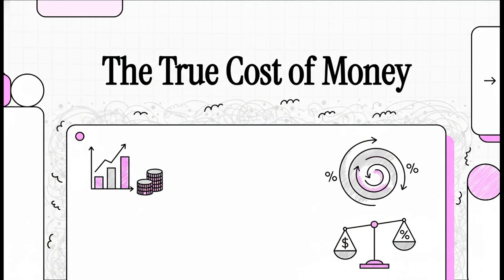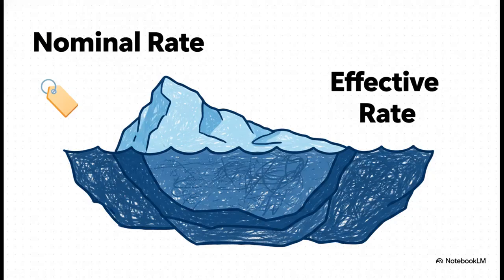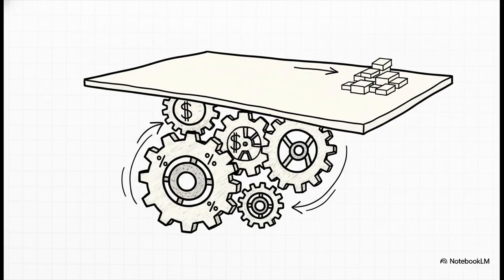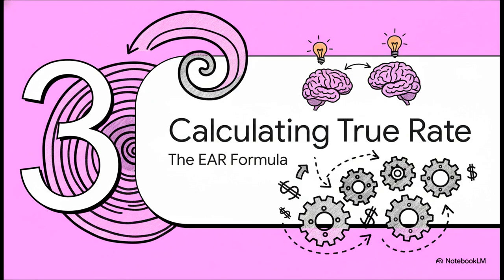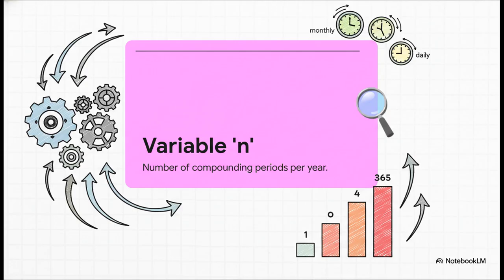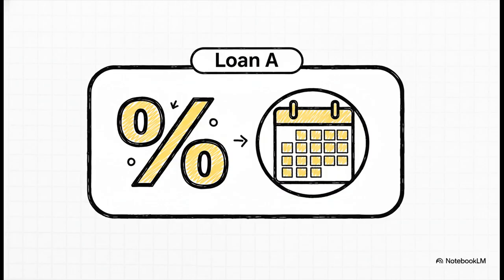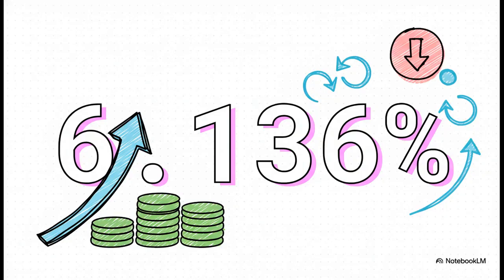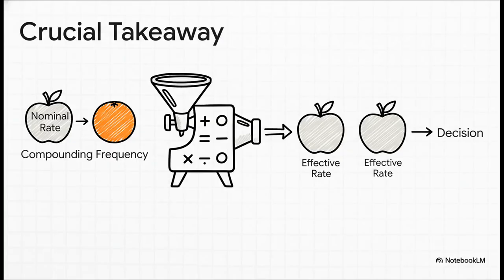Business Mathematics Week 5 Part 10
This document explores the fundamental differences between nominal and effective interest rates to help investors accurately evaluate various financial products. While a nominal rate represents a basic stated percentage, the effective annual rate provides a more precise figure by accounting for the impact of compounding within a single year. To determine this true yield, the text introduces a specific mathematical formula that incorporates the frequency of compounding periods. Through practical examples, the source demonstrates how shifting from monthly to quarterly compounding results in different total returns even when the base rate remains the same. Ultimately, these materials serve as a guide for understanding how interest calculation models affect the actual growth of a business investment.